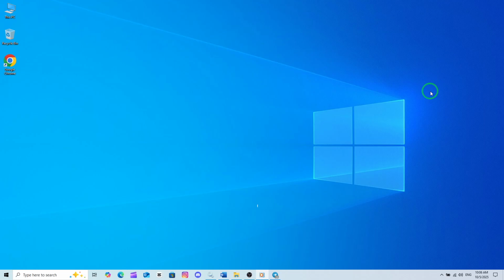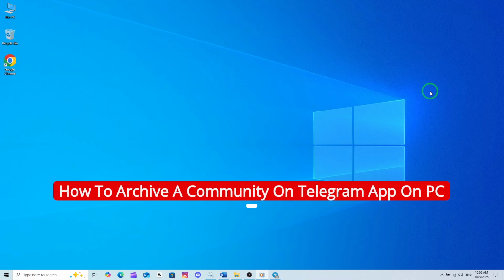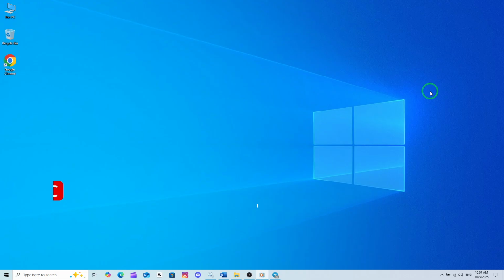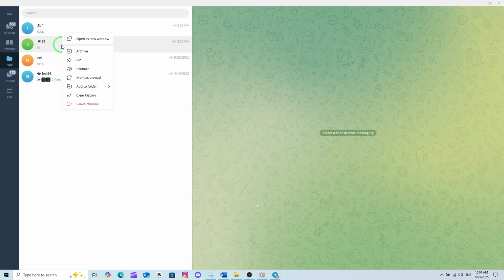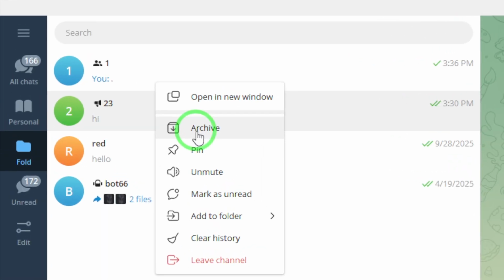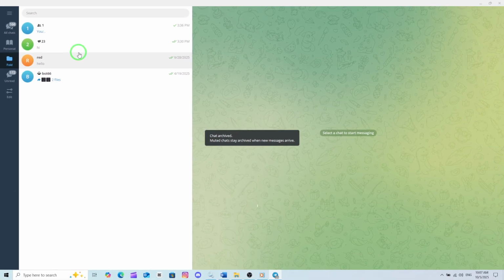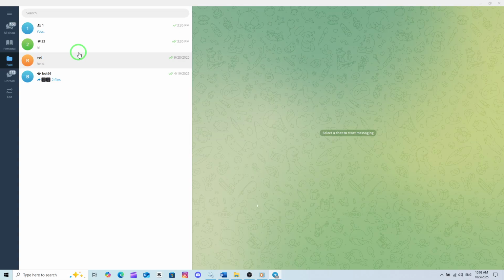How To Archive A Community On Telegram App On PC (New Update)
Learn how to archive a community on the Telegram app on PC with the latest update. This quick tutorial shows you the exact steps to organize your Telegram groups and keep your chat list clean and tidy.

1. Open Telegram app

2. Find the community you want

3. Right click on it, choose Archive-

Chapters:
00:00 Intro
00:12 Soultion
01:05 Outro